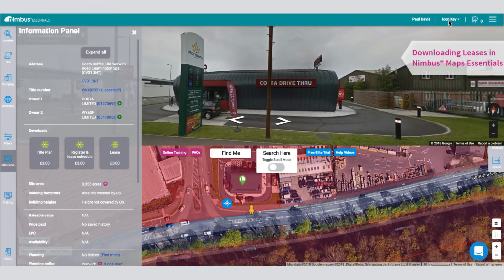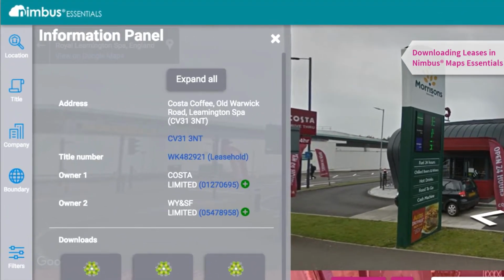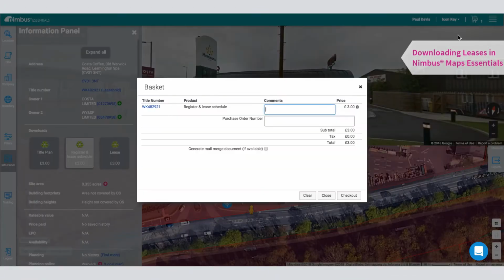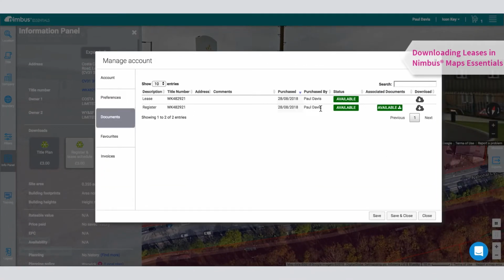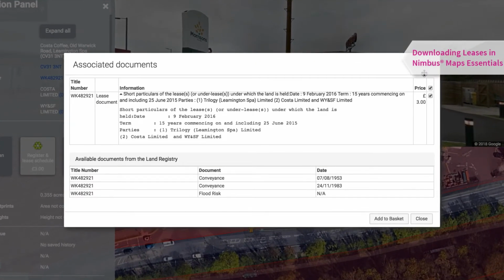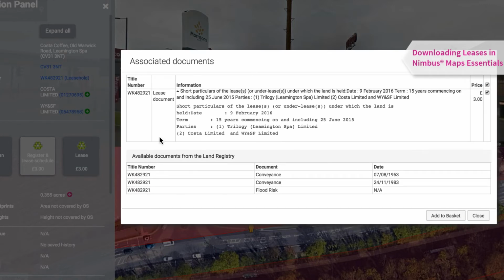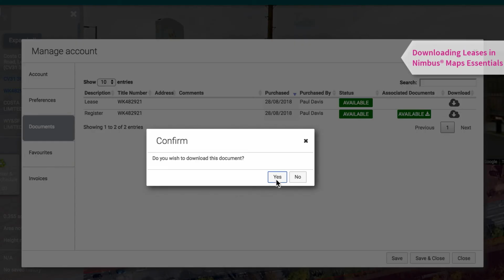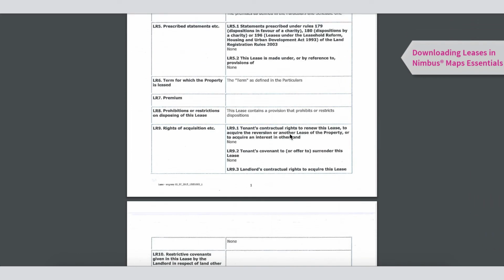Downloading Land Registry Leases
In this short video, Paul Davis shows you how to download the latest digitised HM Land Registry Title boundaries and Leases from within the platform.